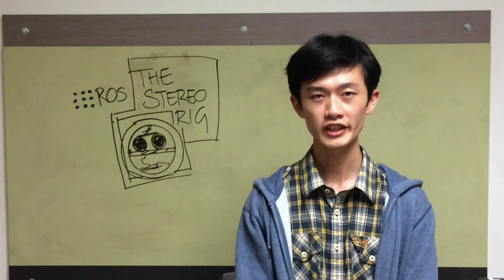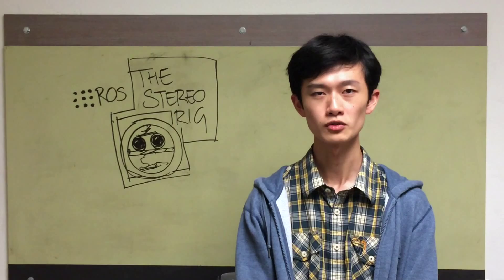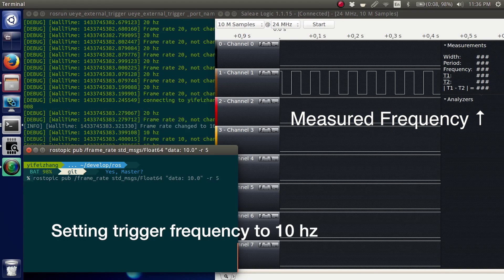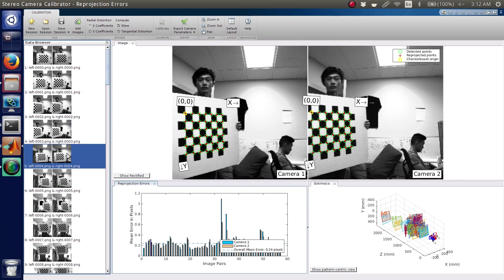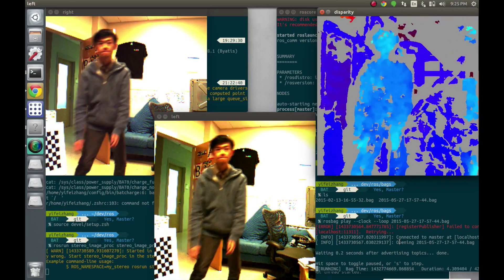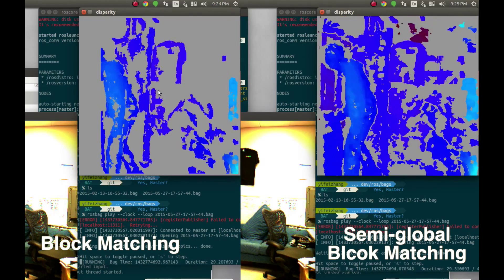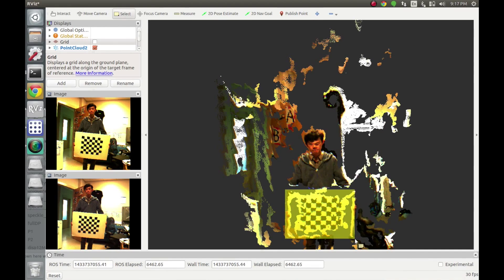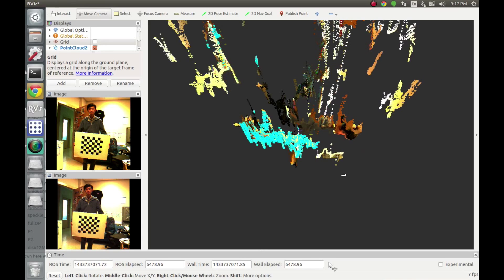CSE 145 (2015) - Underwater Stereo Camera